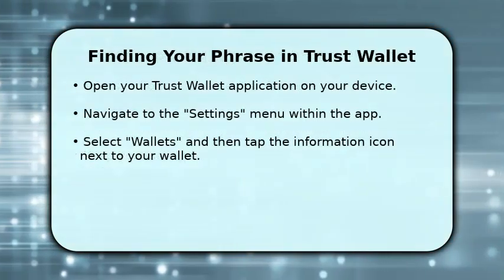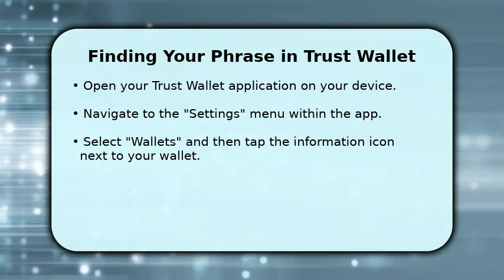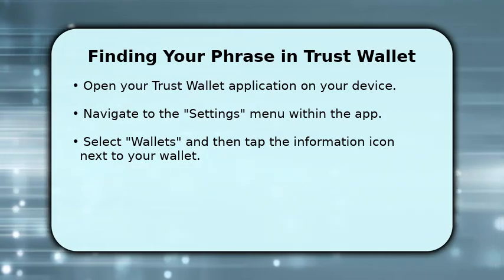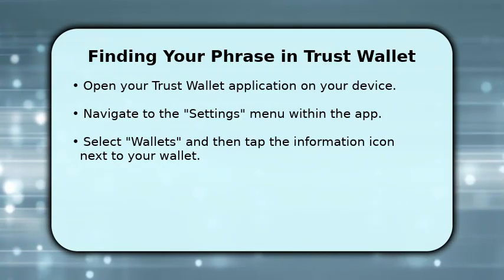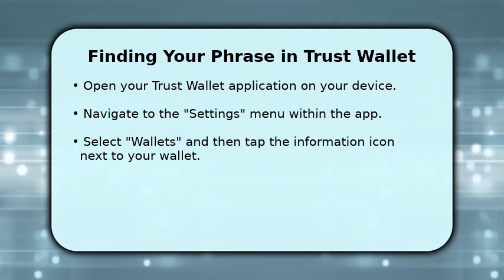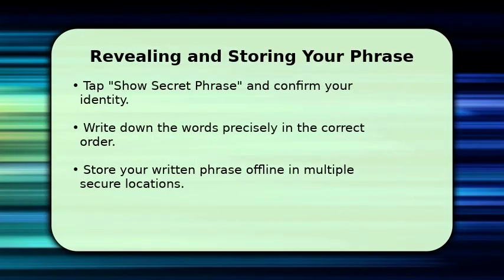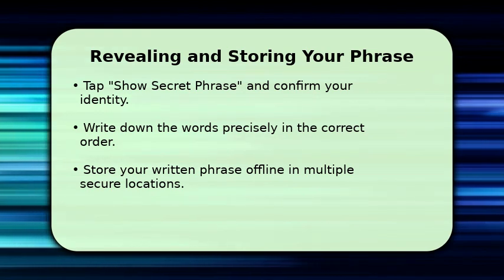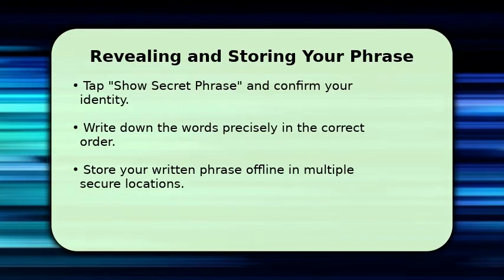How To Get My Trust Wallet Phrase - Easy Guide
Are you struggling to recover your Trust Wallet phrase? Look no further! In this easy-to-follow guide, we'll walk you through the step-by-step process of retrieving your wallet phrase. Whether you've lost it or simply can't remember it, our comprehensive tutorial will have you back up and running in no time. From setting up a new wallet to recovering your existing one, we cover everything you need to know.